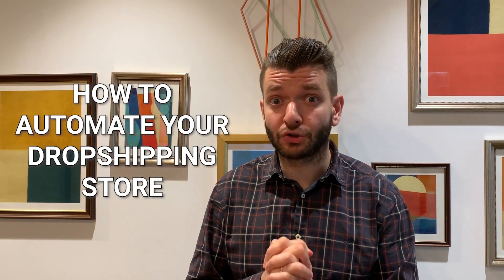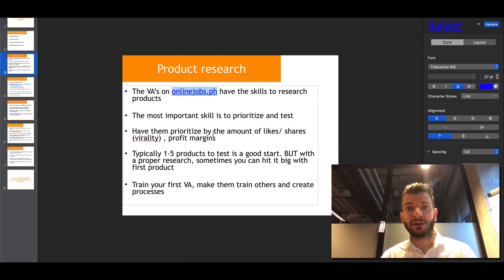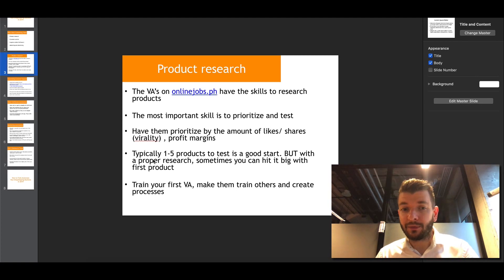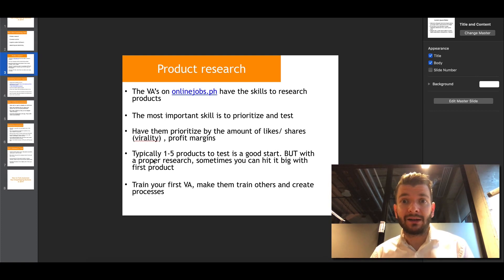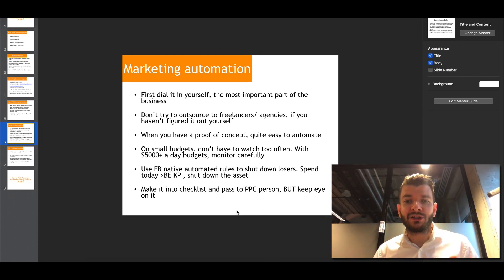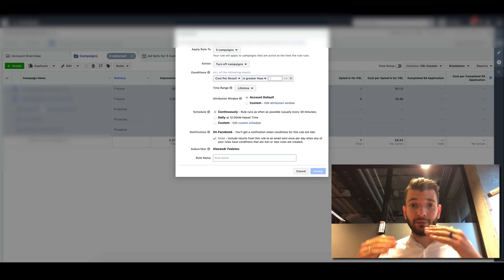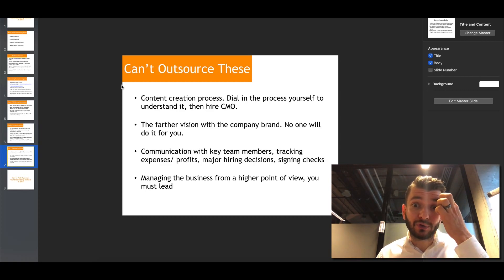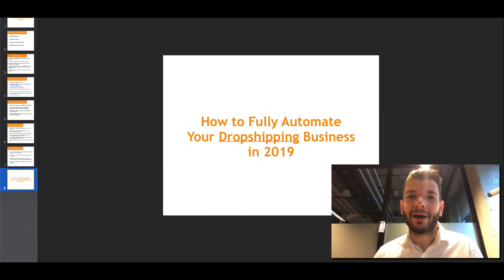How to Automate Your Shopify Dropshipping Business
In this video I talk about how to automate your Shopify dropshipping business in 2019 and the best strategies you should be using.
Let me know your thoughts and comments below and I will try my best to respond to everyone.